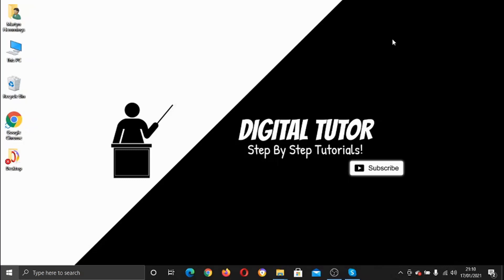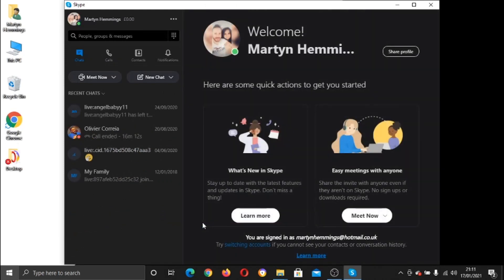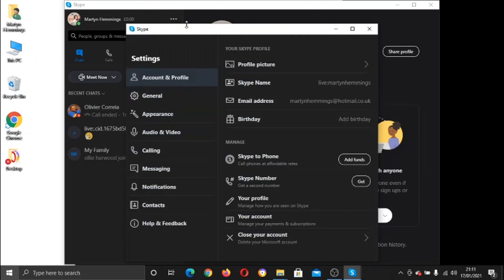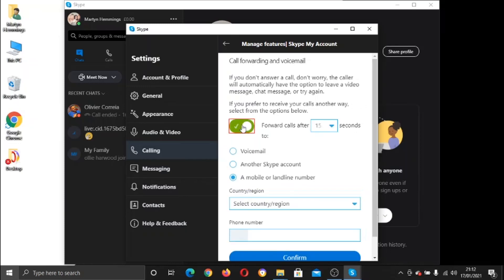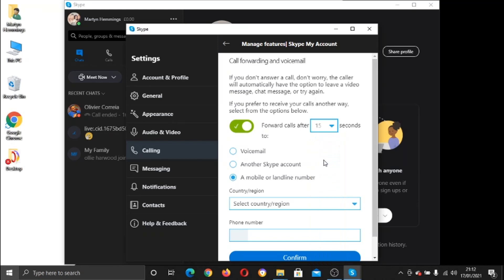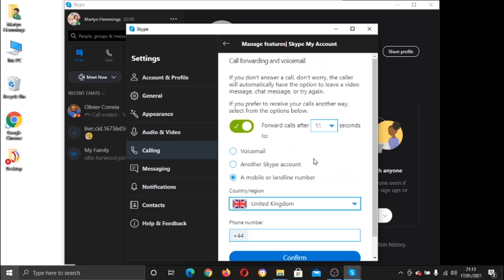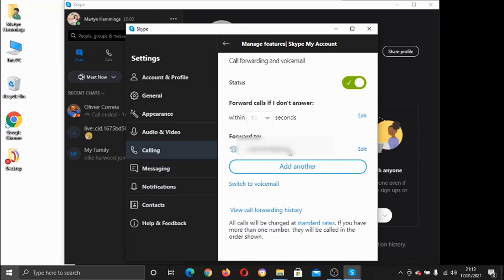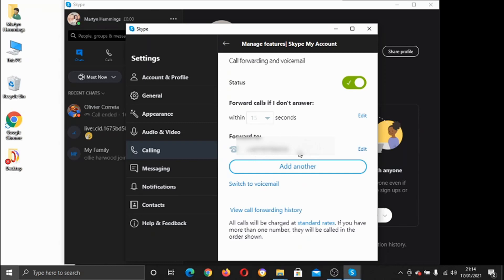How To Setup Skype Call Forwarding | Call Forward Skype Tutorial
In this video I will show you how to setup skype call forwarding.

It is easy to learn how to setup skype call forwarding but can be tricky to find if you are new to skype but in this tutorial you will learn step by step how to forward a call in skype.

how to setup skype call forwarding is explained clearly in this video so just hit play and you will learn how to forward calls on skype account on computer. After watching the video the whole way through you will know how to forward a call on skype.

A lot of people are looking for ways on how to setup skype call forwarding and this is an easy to follow video on how to setup call forwarding for skype.

So if you are looking for how to setup skype call forwarding you have come to the right place.

Video Transcript:

hey guys what's going on it's the
digital tutor here with another
step-by-step tutorial
and in today's video i'm just going to
show you how you can forward calls
from your skype app to a mobile or
downline telephone number
so what you need to do is open up the
skype app
and then just go ahead and log into your
account
okay
okay so i'm logged into my account now
this is a handy feature if
for example you're away from your
computer or laptop
uh what you can do is set it to forward
any skype calls
to your telephone number so what you
need to do is come up here to the free
dots
just up here give that a click and click
on settings
and from the settings if you look at the
menu on the left hand side you need to
go down and click on to call in
and you'll see options come up you need
to click on this one which says call
forwarding and voicemail
so once i see it free what you need to
do is just
come down here and click this with the
cross
to turn the call forward in feature on
you can actually set how long after your
scope's been ringing forward to forward
the course
to your mobile or landline number
so for example if someone tries to call
you on skype and it rings for 15 seconds
it will then be forwarded to the number
you put here
um obviously you can change that if you
want so after five seconds you can have
it forwarded to your
phone uh 10 20 25 how
whatever suits you really um in this
example we're just going to keep that
at 15 seconds and you've got a few
options for forwarding what you can do
is forward it to a voicemail
you can forward it to another escape
account or a mobile or downline
telephone number
um and in this example obviously we're
going to be using this option the mobile
or download number
so what you need to do now is click on
the box below which says your
country and region and just select your
country
and then it's going to put your code and
you just want to go ahead and put your
number here that you would like your
scope to be
skype calls to be forwarded to once
that's done click confirm
and that's now ready to go so anyone
that calls
through to my skype if i'm away from my
laptop i've set the call forwarding on
so any calls coming through to my skype
after 15 seconds will automatically
automatically be forwarded to my mobile
telephone number which is the number
i've just
put in here what you can also do is add
additional numbers so for example you
can put your mobile number
and then for example it could try that
for 15 seconds
and then you could add another number so
if you don't get from the mobile after
15 seconds it would then forward through
to your landline
now just bear in mind you may need skype
credit to use this feature um i believe
it depends on
the country but obviously you can check
out
all the terms and the rates down here
there's a link here
which will go through the race so i hope
you found this video helpful
and if you did please leave a like on